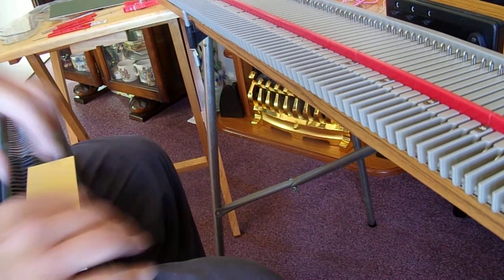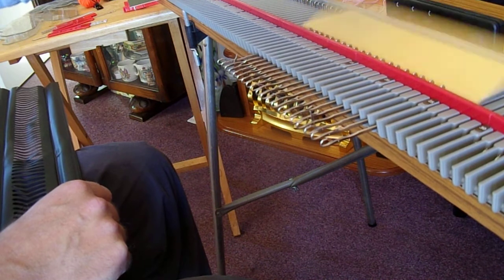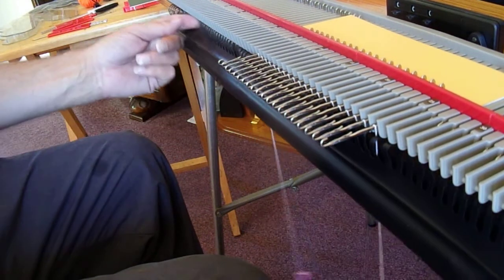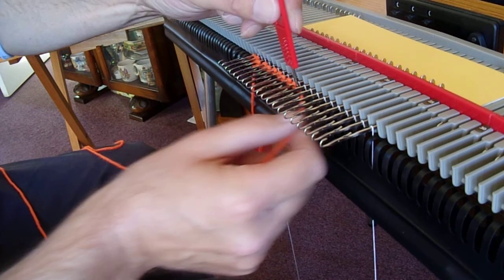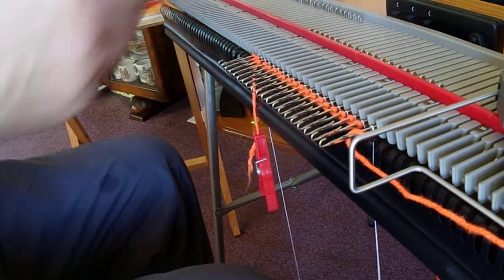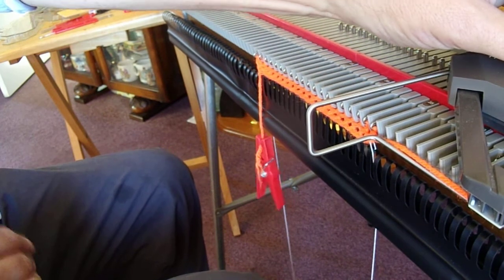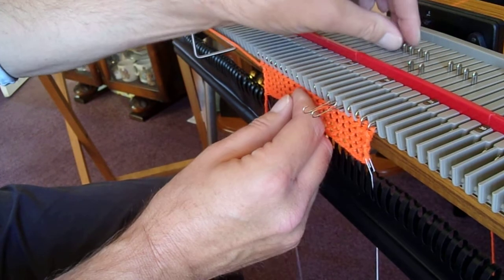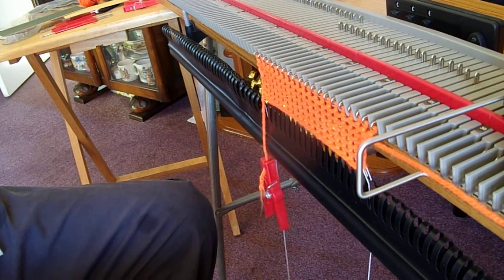Bond Incredible closed edge cast on.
This procedure can be done on any Bond Machine. This video contains no "adult content" and can be viewed by anybody.